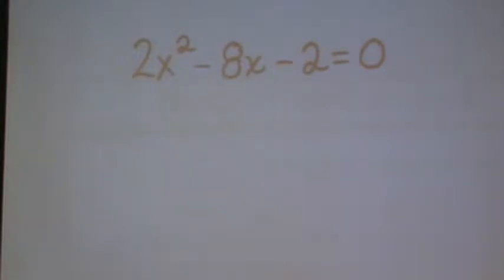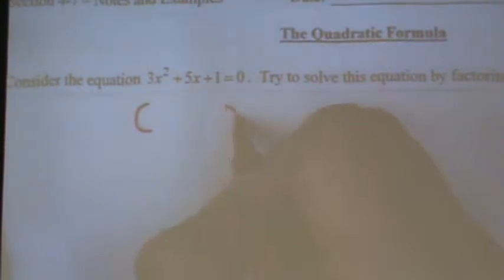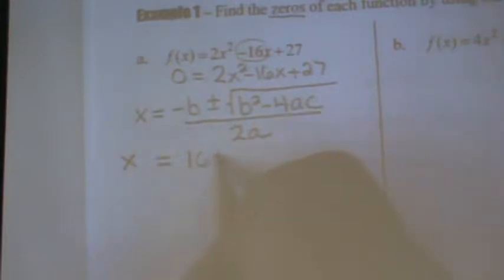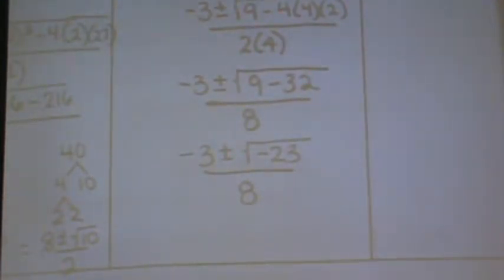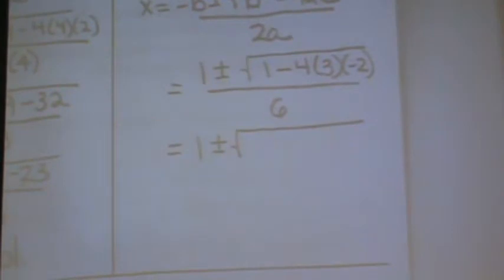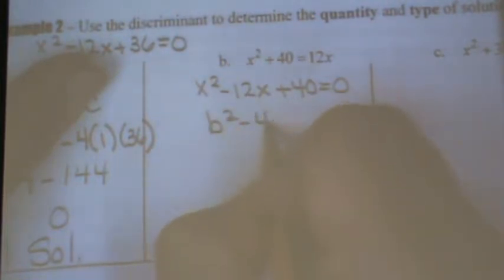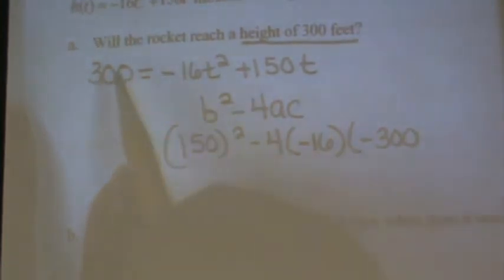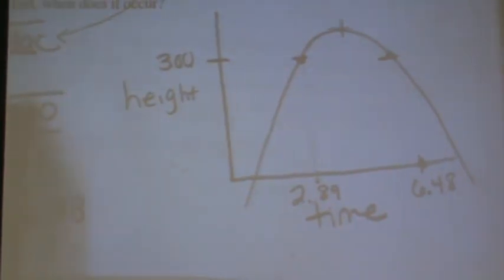2013 October 18 Algebra 2 4.7 Quadratic Formula Notes